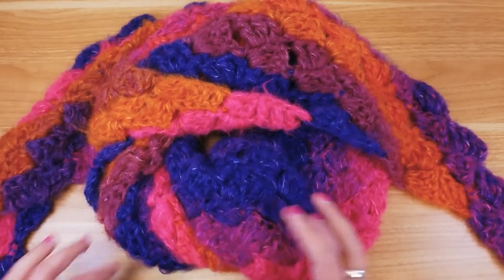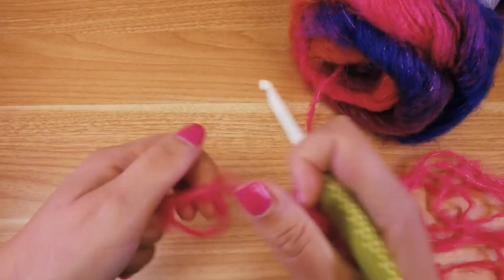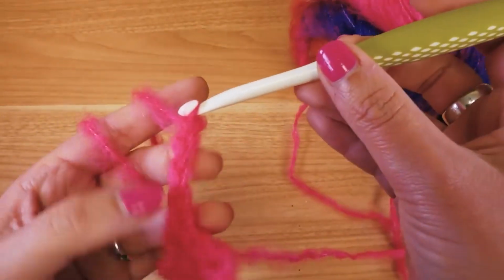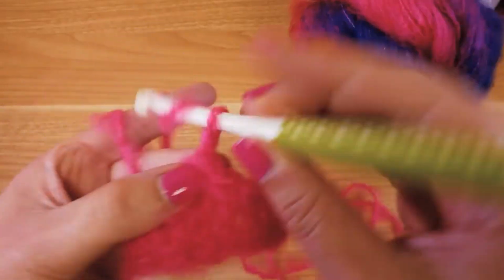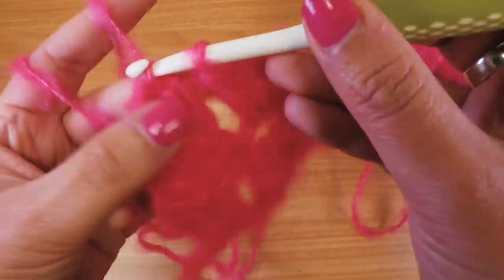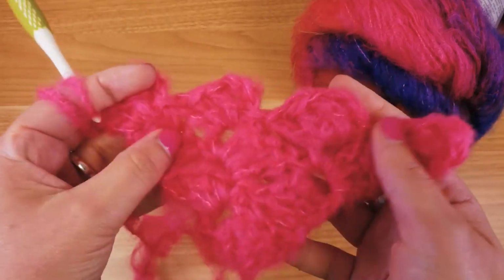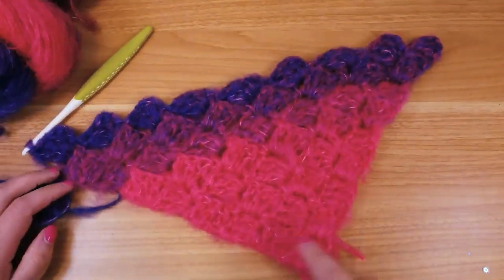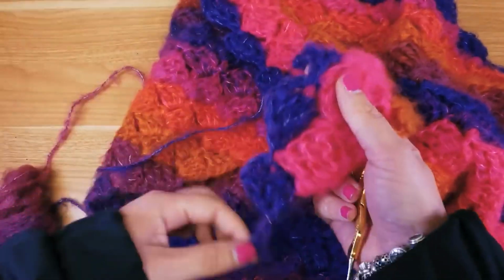Crochet | XXL Shawl with Colorfade in C2C | Crocheting for Fall & Winter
cool crochet products:
Crochet hooks

Hi crochet-Fans!
You love to crochet? We want to make great stuff such as hats, scarfs, blankets and many more things made of wool? We show you how to do it! With our easy and free crochet tutorials!
Specially made for you to find my crochet videos more easily. For all other DIY ideas watch my first channel DIY Ideas!)

30170